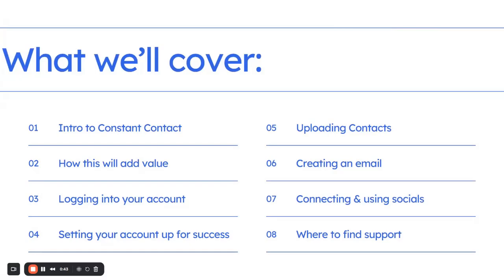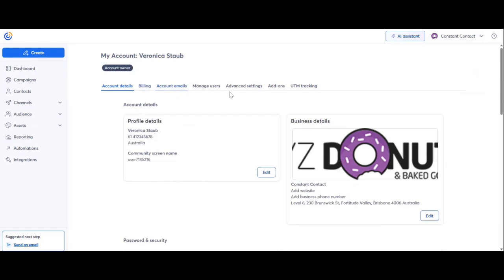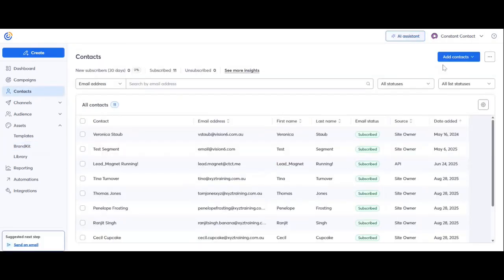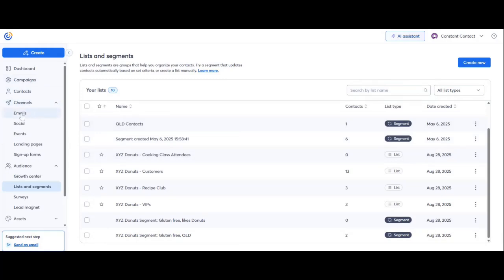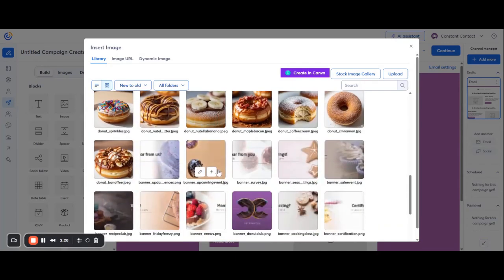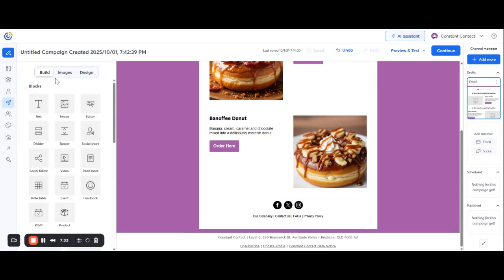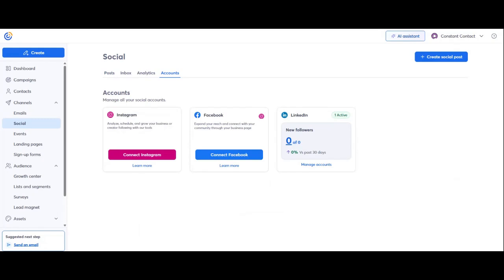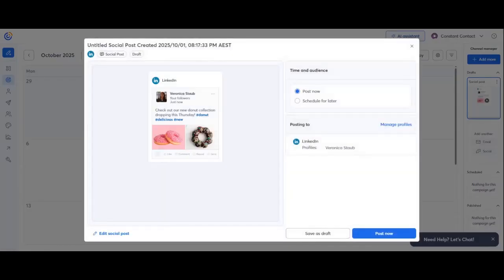Getting Started with Constant Contact (City of Moreton Bay - Business Boost Tech Essentials Program)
Are you ready to make the most of your Constant Contact account? Join our free demo to learn how to kickstart your email marketing journey...

- How to log in to your account: Learn where & how to log in.
- Setting up your Brand Kit: Ensures your emails match your colours & branding.
- Uploading your contact list: Discover options for effortlessly uploading your valuable contacts.
- Create a social post: Learn how to connect your social media accounts & create a social post.